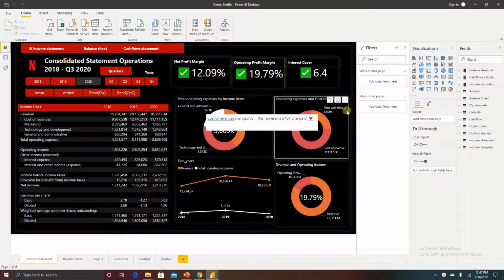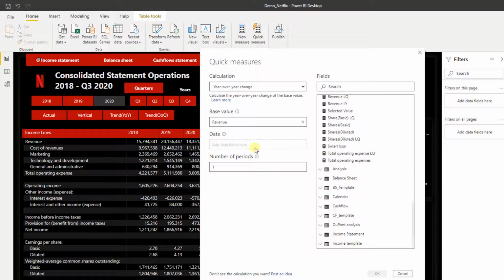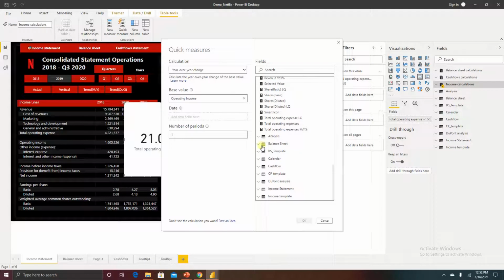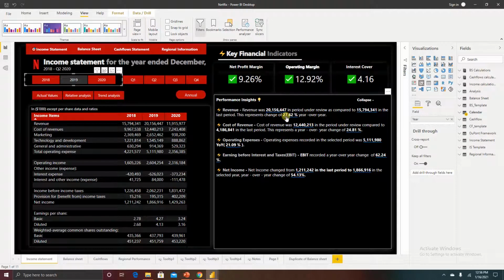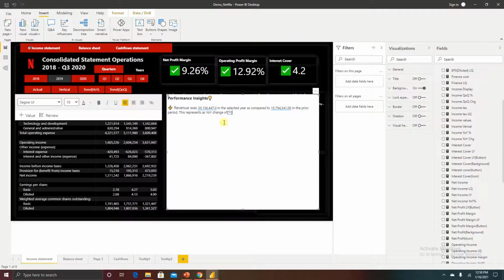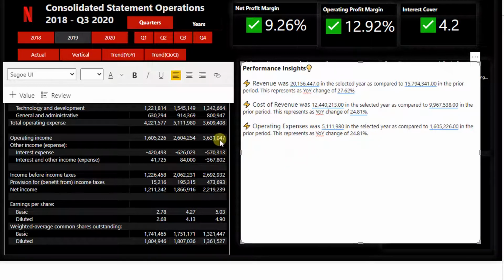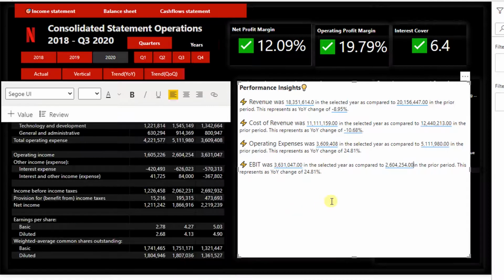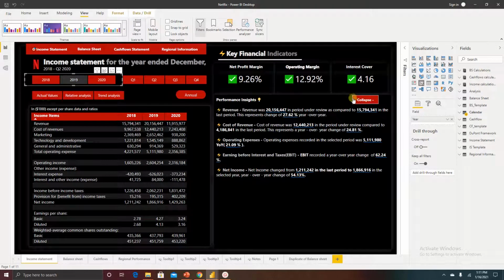Creating Financial Performance Insight Pane using Smart Narrative(Text Box)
In this video, we will learning how to create a performance insight pane using Power BI Smart narrative(Text Box).

This video is part of our online course on Financial Modeling and analytics using Power BI(Netflix Demo). If you want to sign up for this course, check our online portal